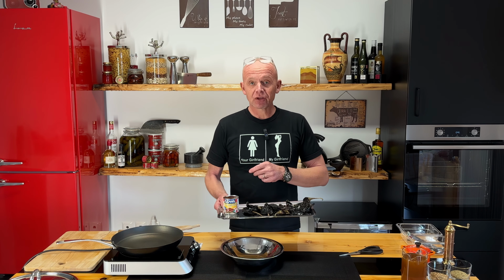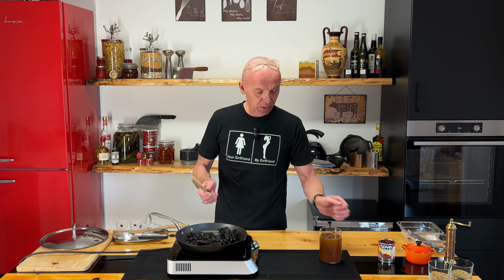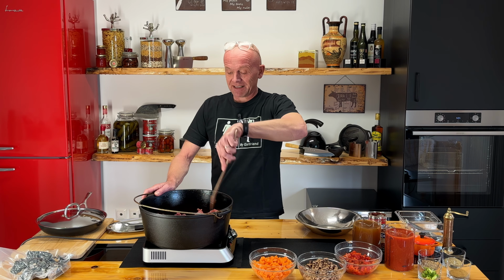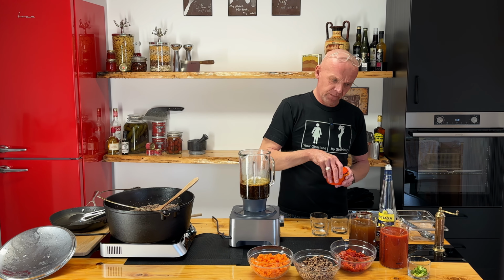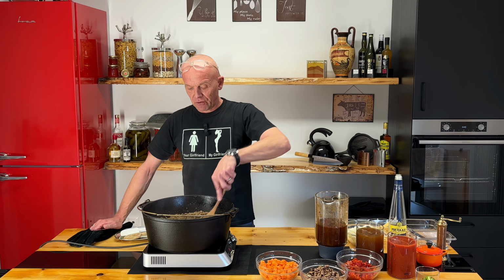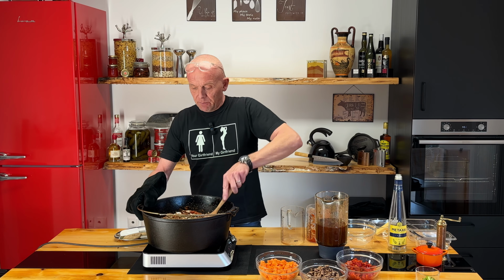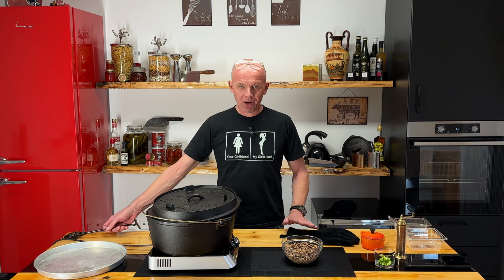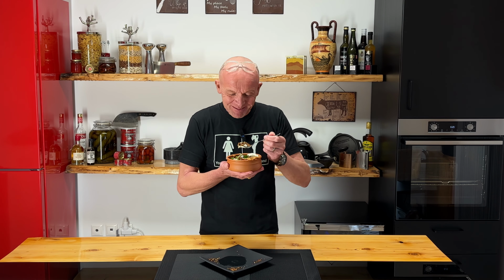Chili con Carne Done Right: Beef, Chiles, and Ultimate Flavor!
Dive into the rich and bold flavors of this authentic Chili con Carne recipe, crafted with love and care. We start by removing the seeds from dried Mexican chilies and rehydrating them in a simmering pot of homemade beef stock, unlocking their deep, smoky essence. Meanwhile, minced beef is seared to perfection, creating a hearty base for this dish.

Next, we blend the rehydrated chilies with tomato paste, cumin, salt, and coriander seeds to create a fragrant chili paste bursting with flavor. This aromatic blend is then added to a mixture of sautéed onions, carrots, garlic, crushed tomatoes, and additional beef stock, forming the soul of our Chili con Carne.

The magic happens as everything simmers together for hours, allowing the flavors to meld and deepen. For the final touch, we stir in tender black-eyed beans, adding a delightful texture and earthy note.

The result? A warm, satisfying bowl of Chili con Carne that’s perfect for any occasion. Whether you’re hosting a dinner or craving a comforting meal, this recipe is sure to impress!